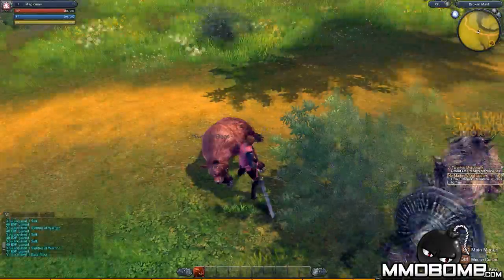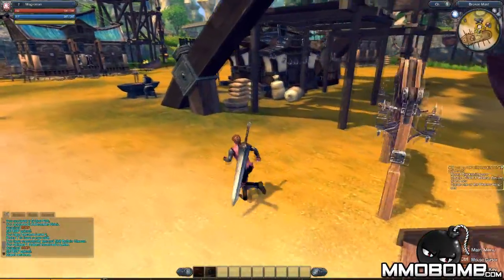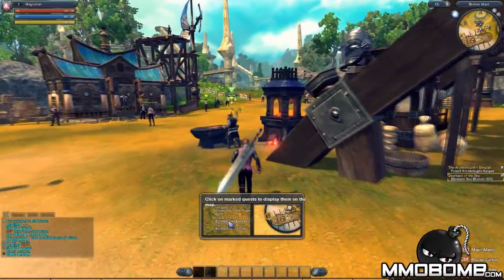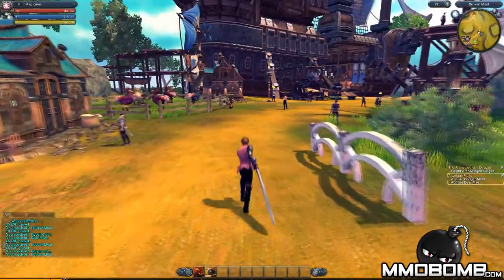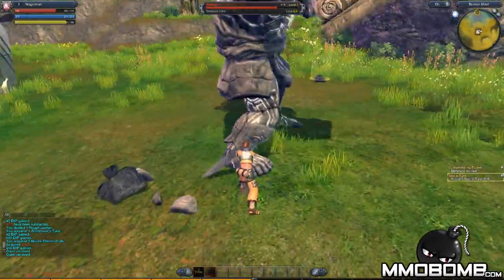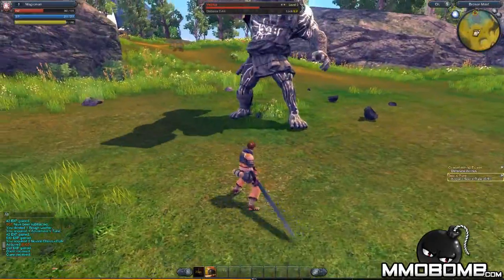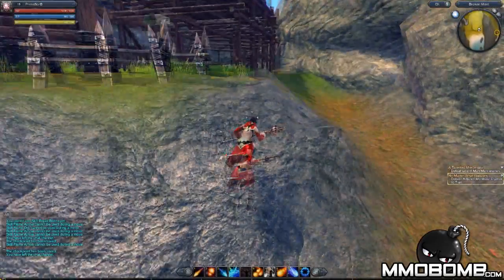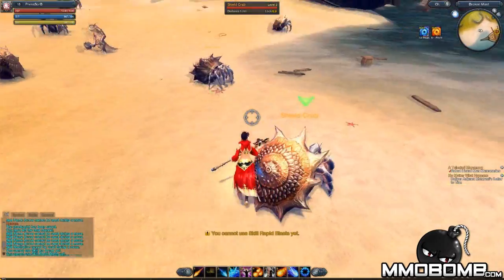RaiderZ Gameplay Commentary - First Look HD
for RaiderZ review, gameplay videos, cheats, guides, gameplay, screenshots, tips, news and more.

RaiderZ is a free to play 3D Monster-hunting MMORPG. Players will have direct control over their characters and progress during battle versus the traditional "point-and-click" gameplay style. Players can look forward to battling and hunting a myriad of huge monsters that require strategy, skill, and in most cases teamwork.